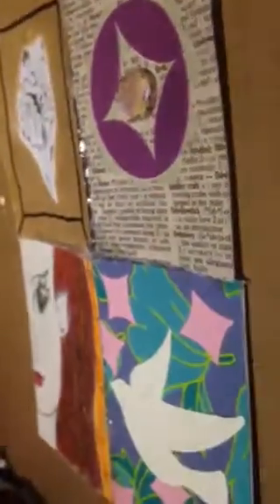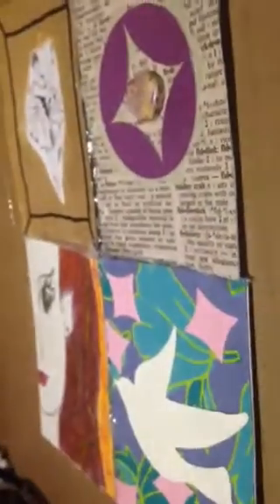Ag doll house tour part 2